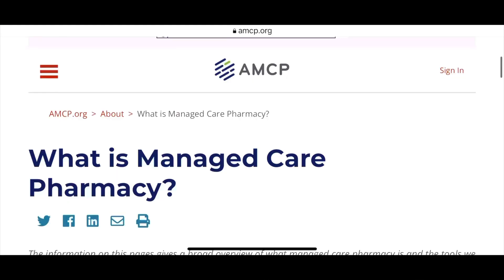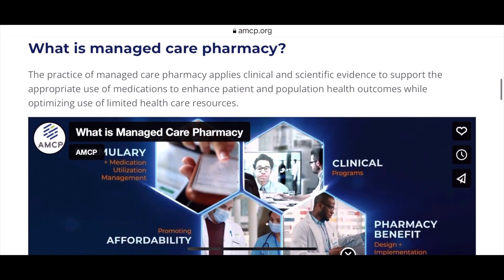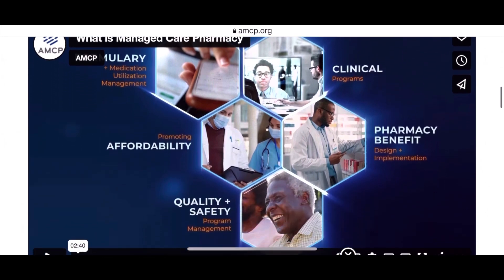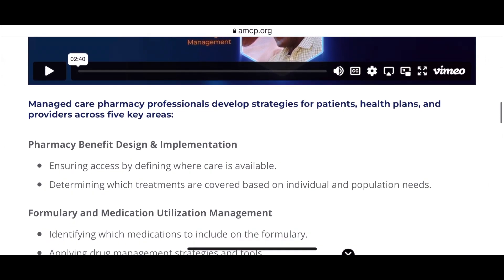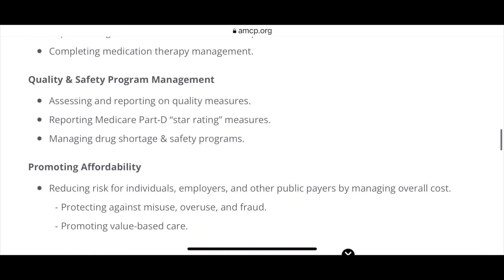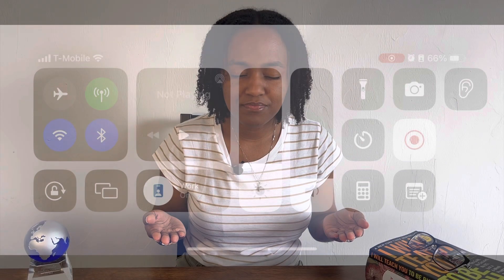What is Managed Care Pharmacy?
Hey, many have asked me about managed care pharmacy! Here is the simplest way I can answer this

I’ve got some good tips for pharmacy students And Pharmacist looking to make a career pivot. This is the best pharmacy career option with work life balance potential!

I put together a guide about all you need to know about Managed Care Pharmacy. It includes my story, what managed care actually is, how to break into the field, different types of managed care pharmacists, how to locate managed care residencies and a few other things. I also include special insider bonus information that you won’t want to miss out in.

Here is the link to the Managed Care ebook